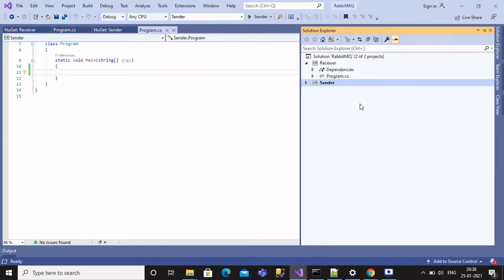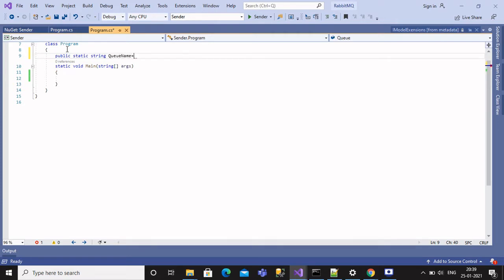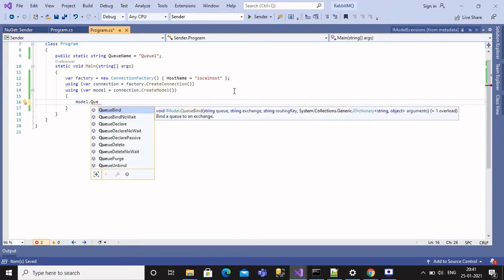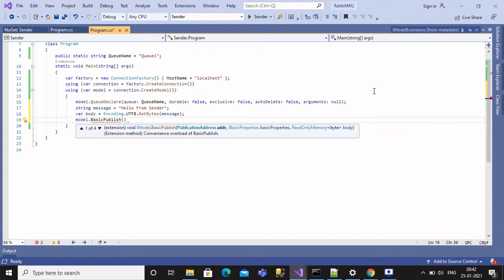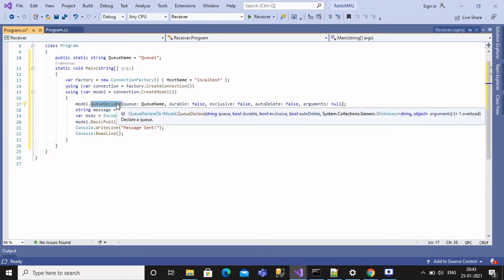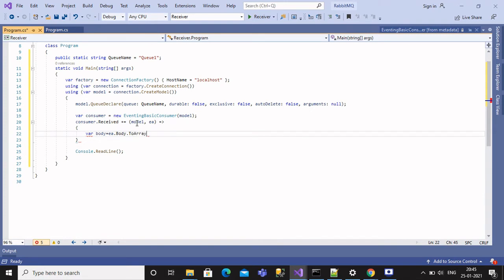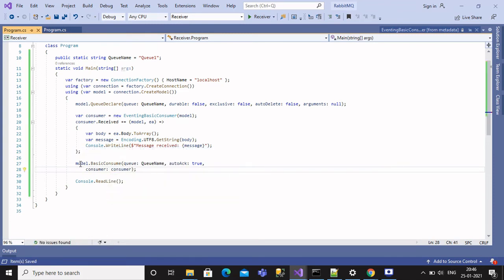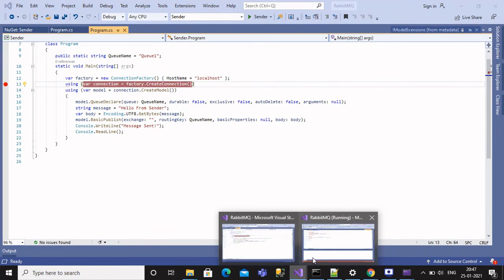RabbitMQ - Basic Demo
A Basic console applications in dotnet core which will have sender acting as publisher and receiver acting as consumer.
RabbitMQ is a messaging broker - an intermediary for messaging. It gives your applications a common platform to send and receive messages, and your messages a safe place to live until received.